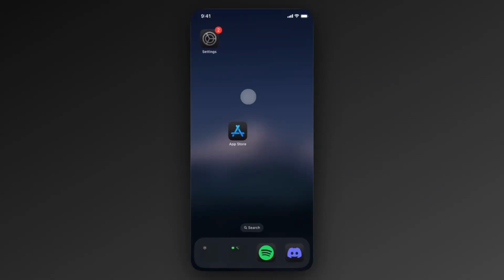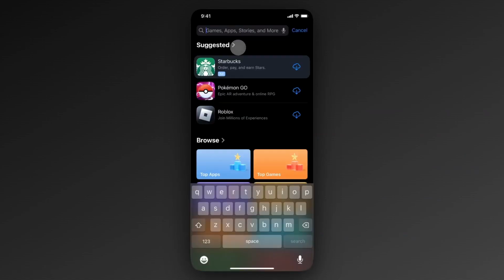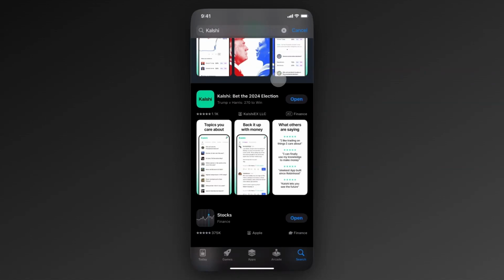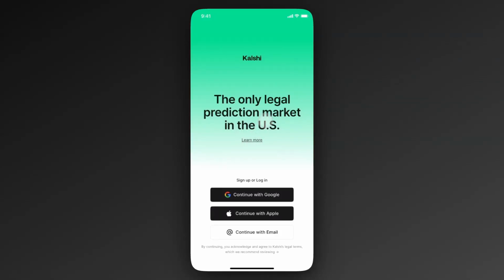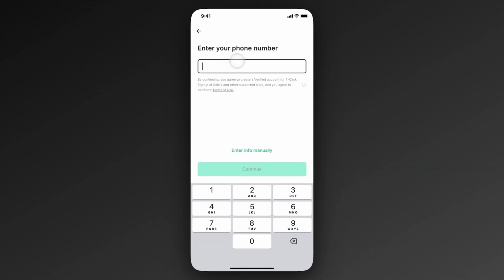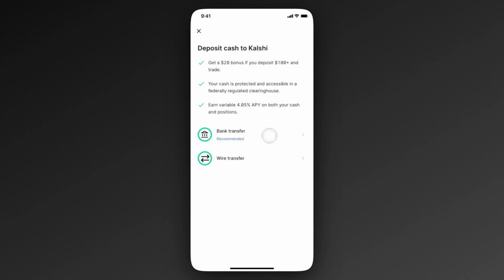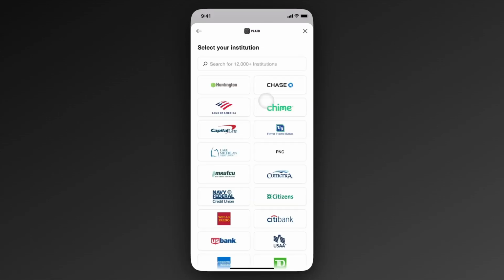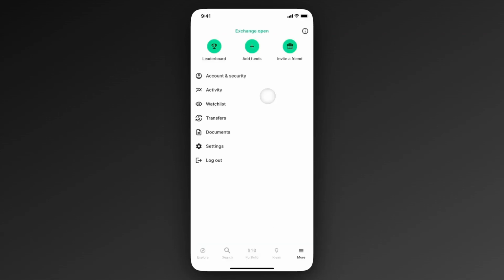How To Download And Install Kalshi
Learn how to download and install Kalshi on your phone in this step by step tutorial.